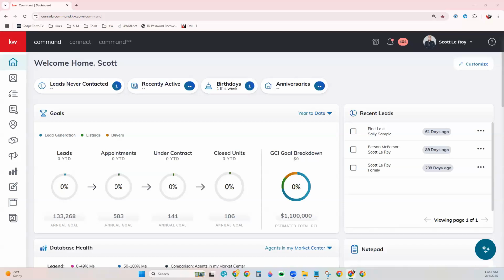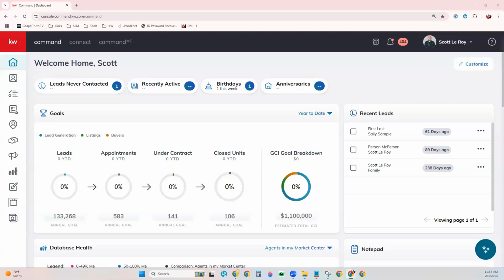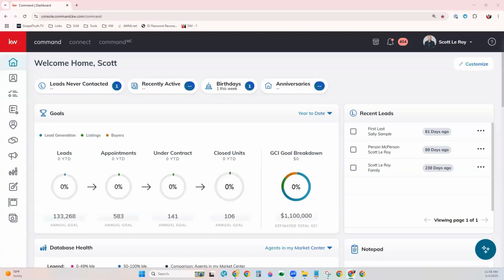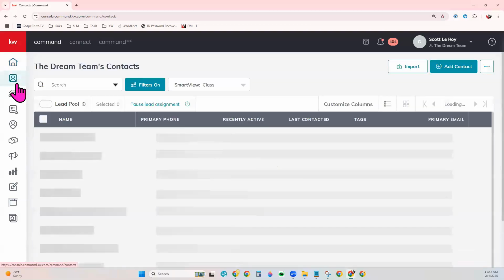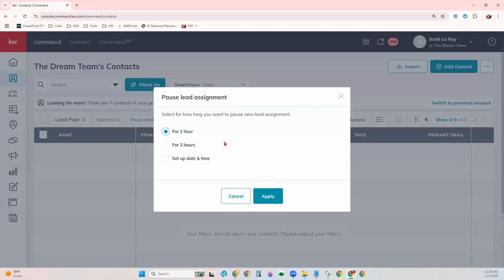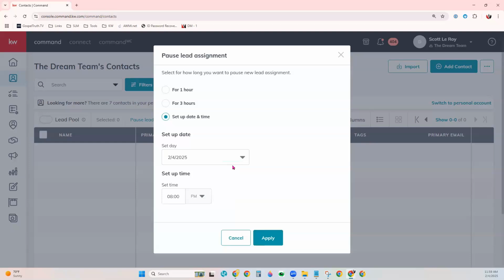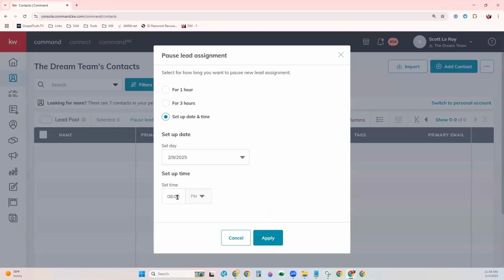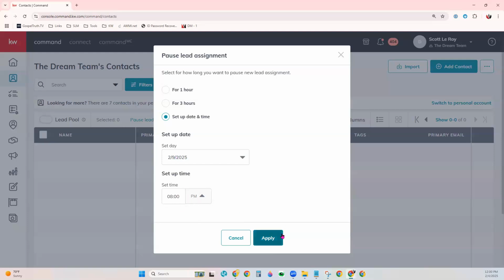Tech Tip: How to Temporarily Stop Receiving Routed Leads in Command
In this video we will go over how to stop receiving routed leads temporarily in command.